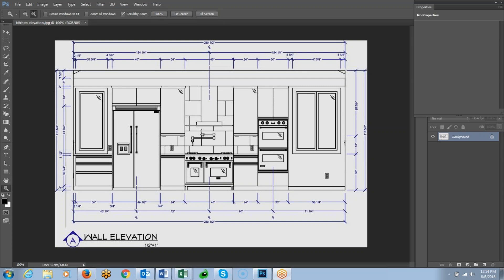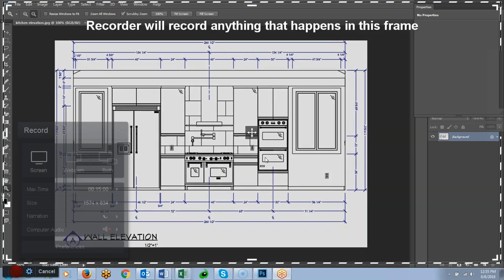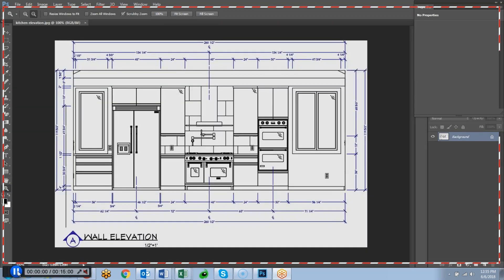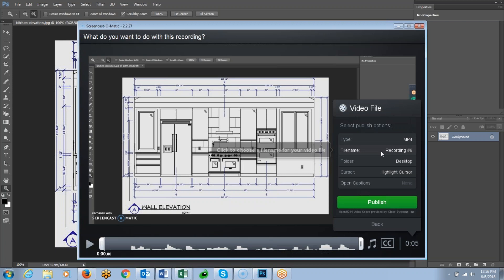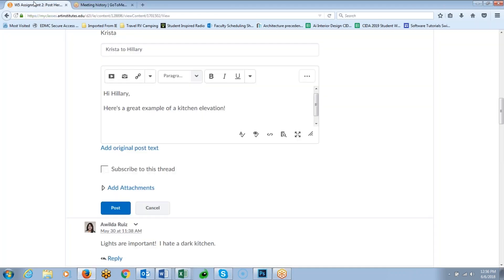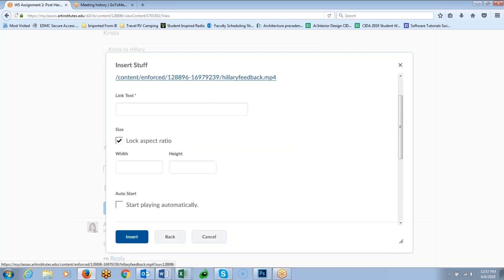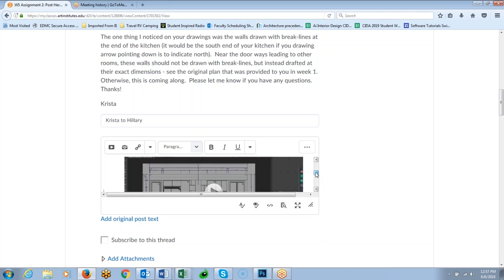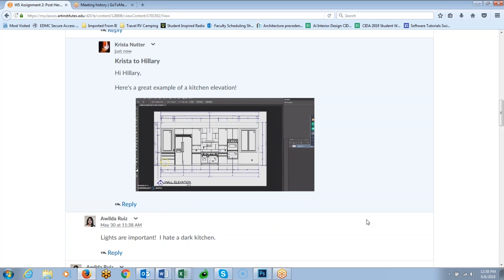06/14/18 | Tutorial | How to Use Screencast-o-matic for Feedback Videos